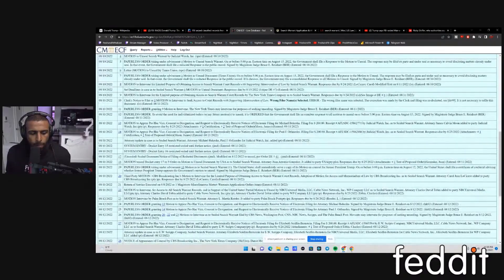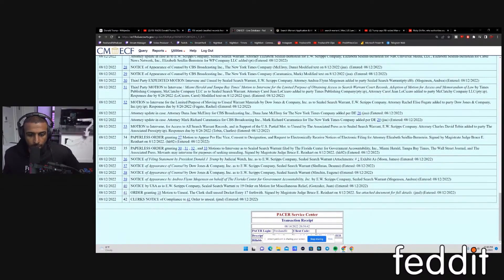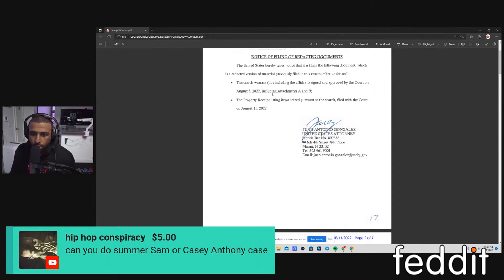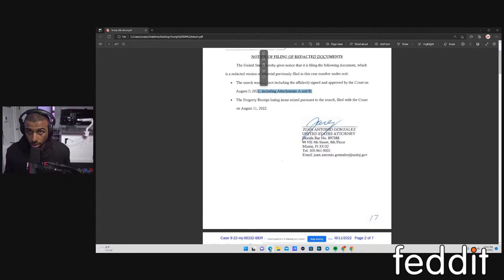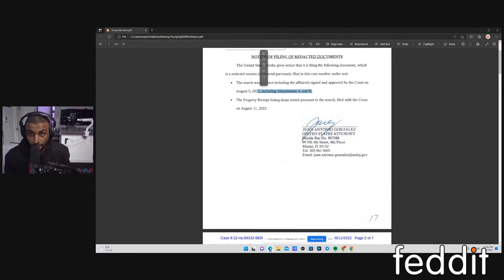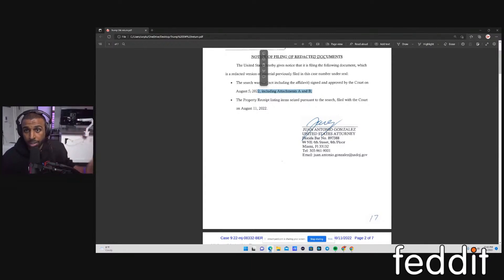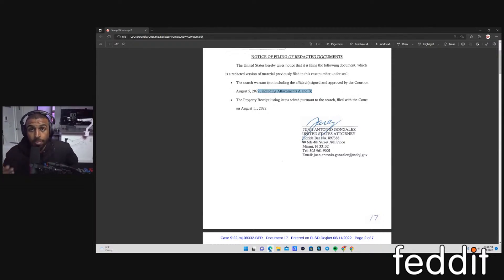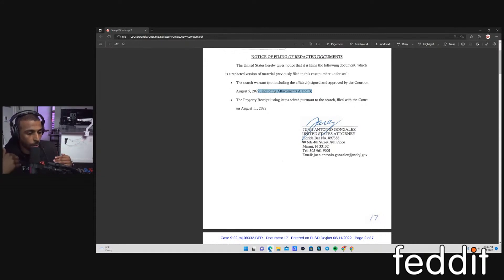FBI Caught Red Handed Searching Trump's Residence?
This is a series made for both education and entertainment purposes.